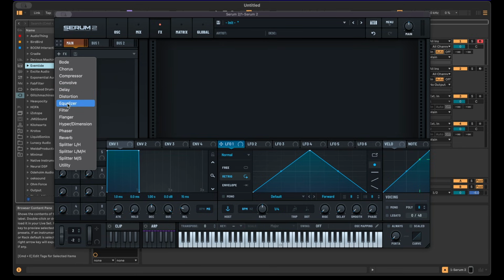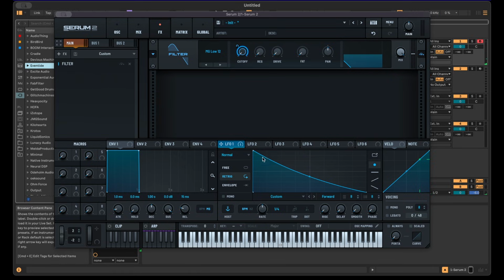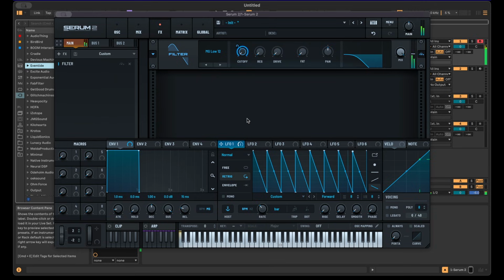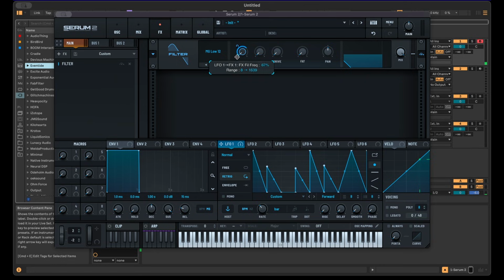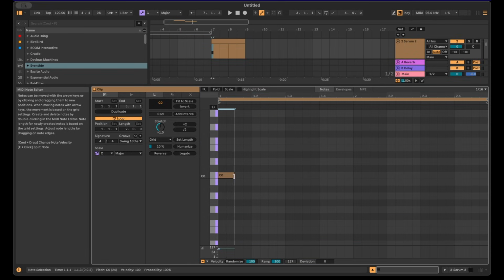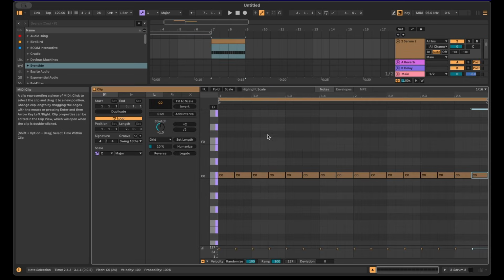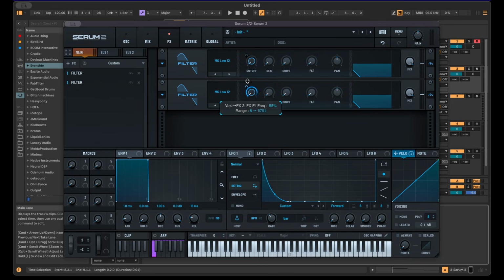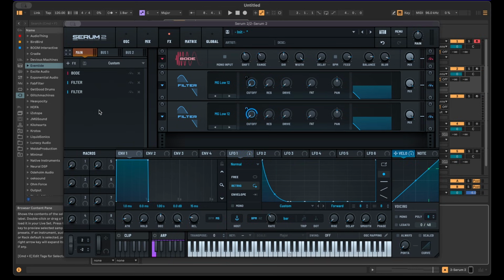Trailer Sound Design with Serum 2: Simple Pulses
In this video I'll show you an easy way to create pulse sounds. The initial setup for a pulse is rather simple and as usual there is a lot of room for experimentation - be it with the sounds and wavetables you are using, rhythmic patterns or effects that you can add.

This should give you a method to quickly start experimenting on your own.

0:00 - The sound
0:20 - Simple pulse setup
1:57 - Alternative method
3:17 - A note on effects